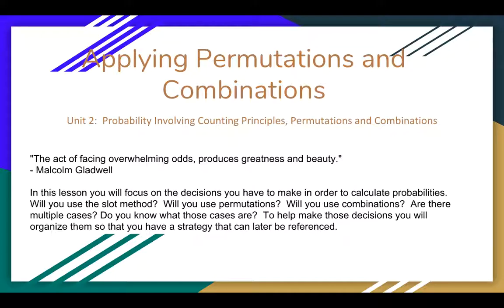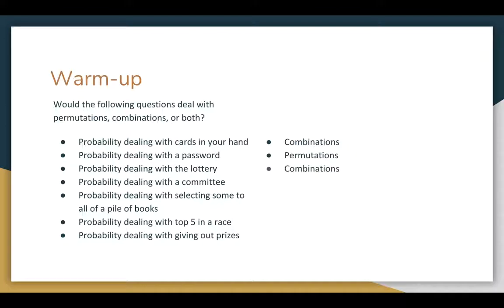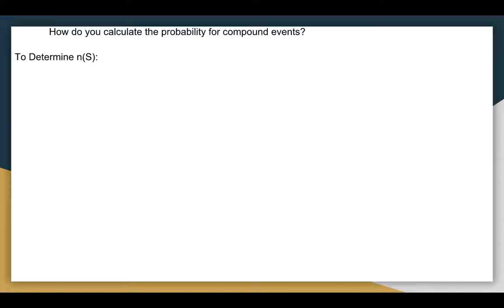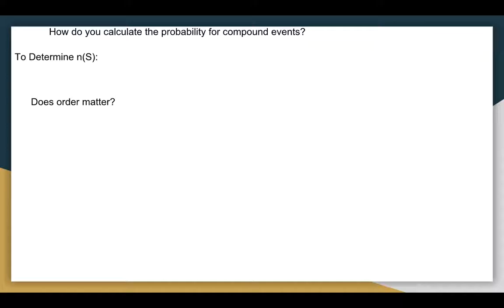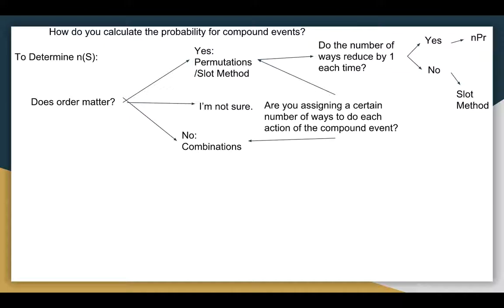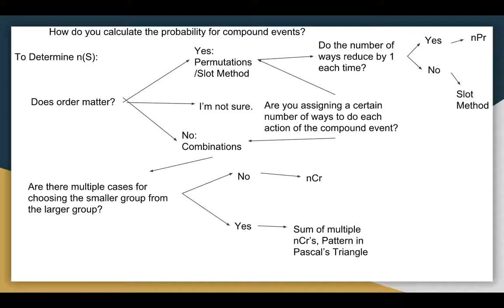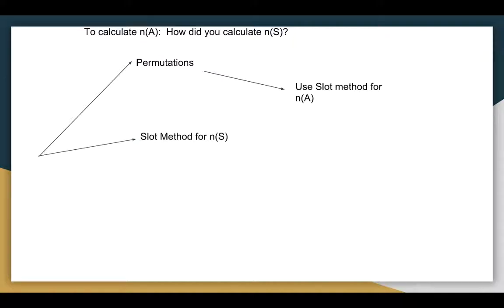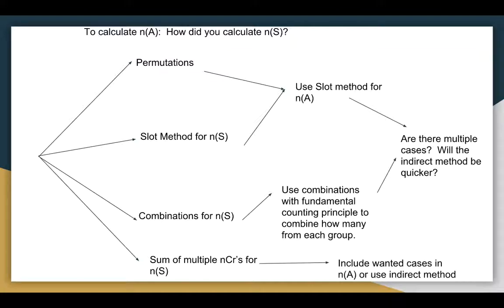Permutations vs. Combinations Flow Chart